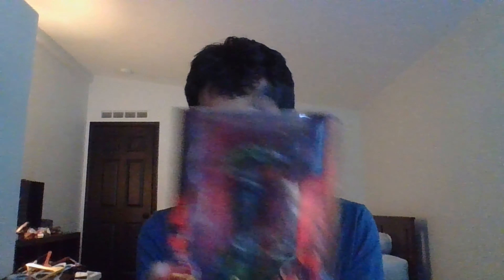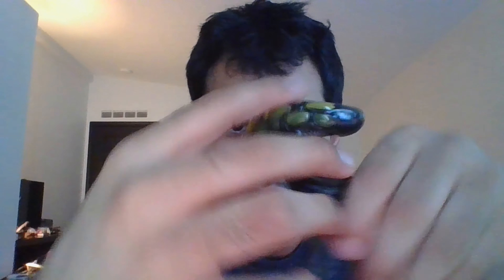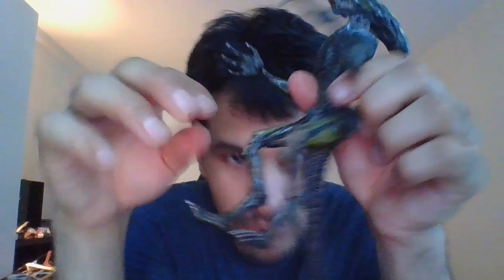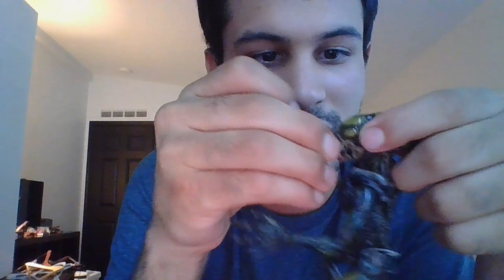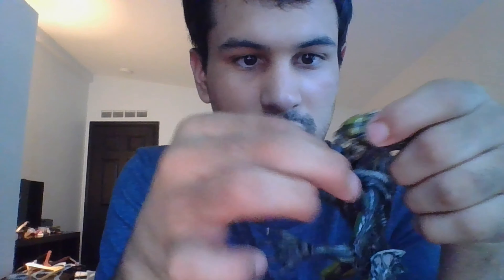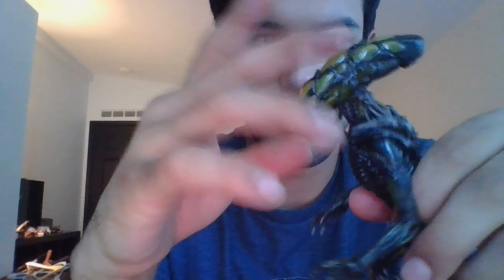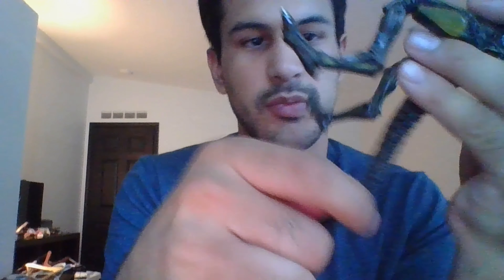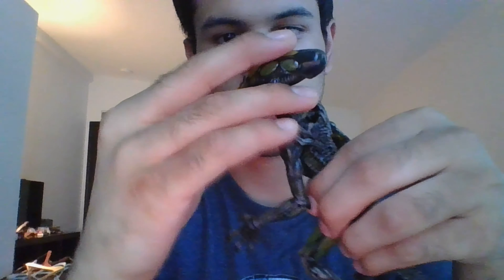NECA "Aliens: Fireteam Elite" Burtster Alien (2024) Toy Review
I got this for a good price, I will be using this figure for Alien: Isolation.